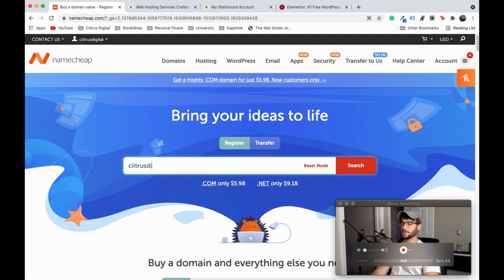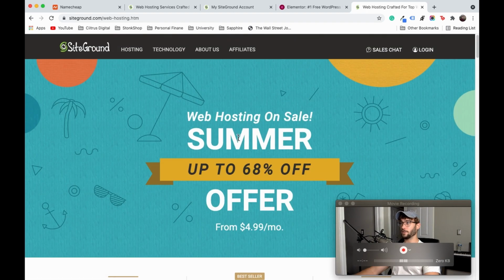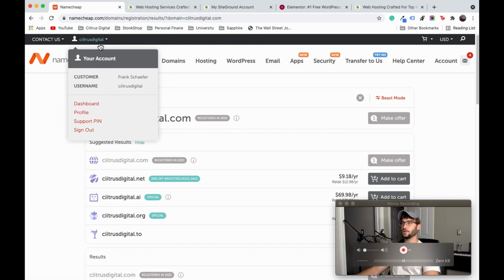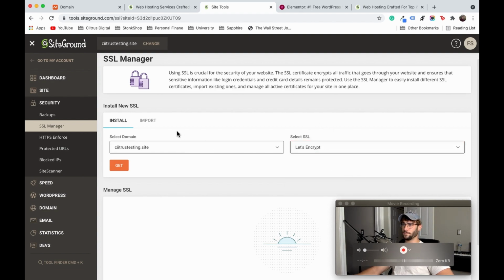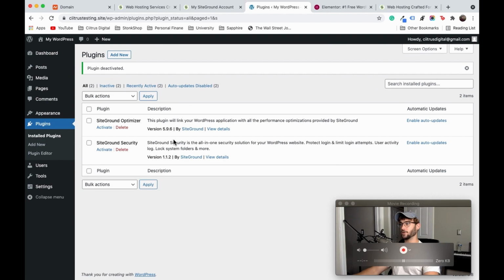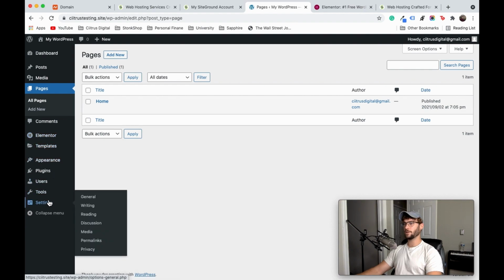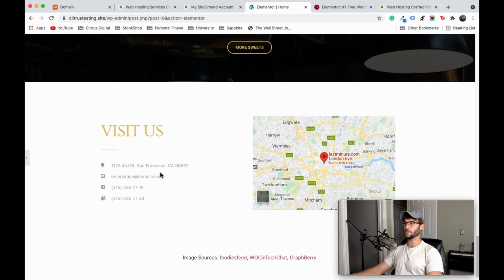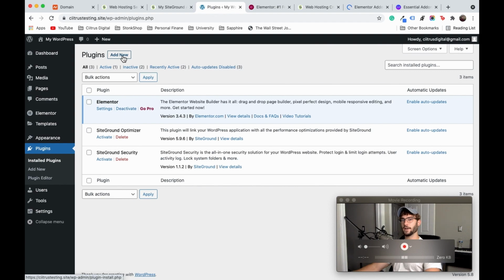How to Launch your First WordPress Website with NameCheap, SiteGround, and Elementor [Beginner]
In this video, I'll be showing you how to launch your first WordPress website with SiteGround. I'll show you where to buy your domain name from, how to host it with SiteGround, and how to get your first WordPress website live!

TIMESTAMPS:
0:00 Introduction
0:50 Domain Name
1:59 Get Hosting
3:40 Adding Website to SiteGround
5:40 Linking DNS
7:22 Adding SSL & HTTPS
9:33 Logging in
10:05 Configuring & Plugins

Want to learn more about our agency? We provide WordPress web design, pay-per-click advertising, and SEO!